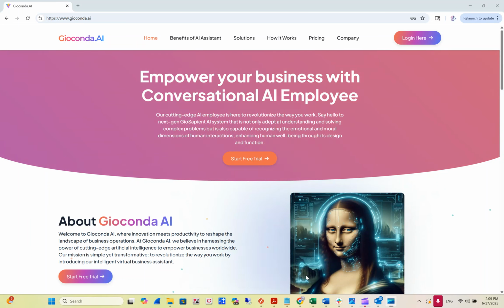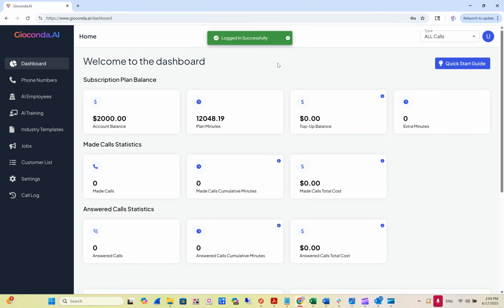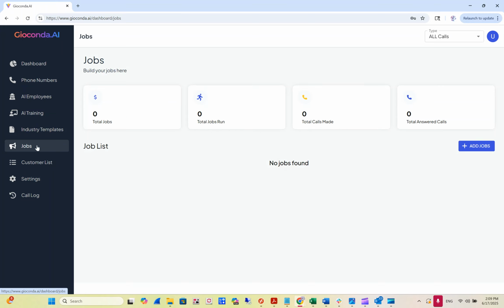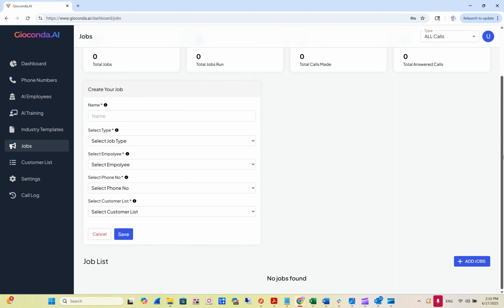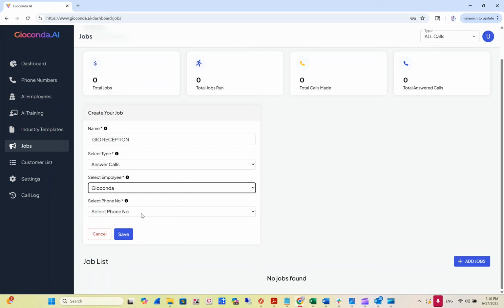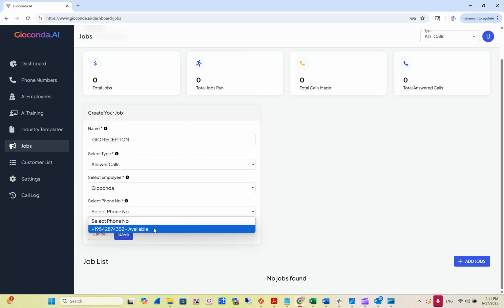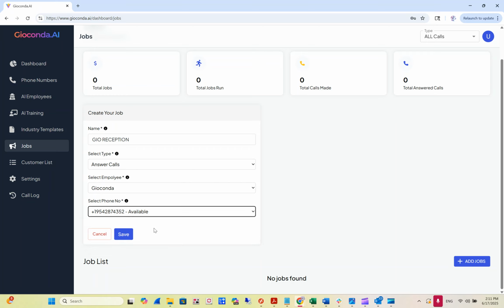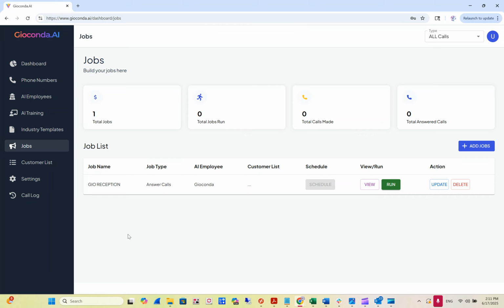Gioconda AI Setup Step4 - Job Schedule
Create AI Job & Schedule
After training your AI Employee, the next step is to create an AI Job and schedule it. In this process, the user finalizes all settings by selecting the created AI Employee and the purchased phone number, then defining the job type—whether the AI will make calls or answer them. For call answering jobs, the AI operates 24/7, while for call-making jobs, the default schedule is Monday to Friday, 9am to 9pm, which can be adjusted as needed. Below there is a Quick Start Guide button which offers a detailed visual walkthrough.